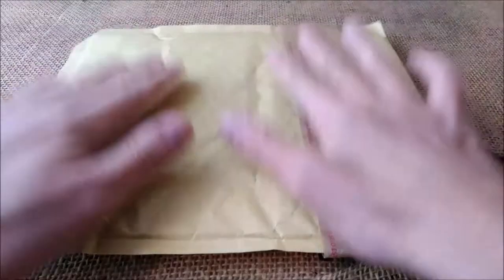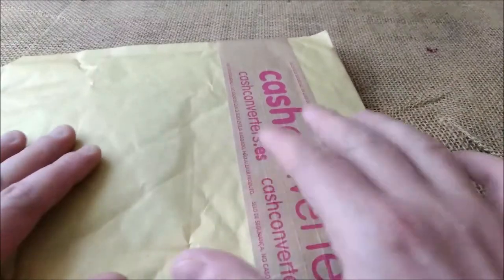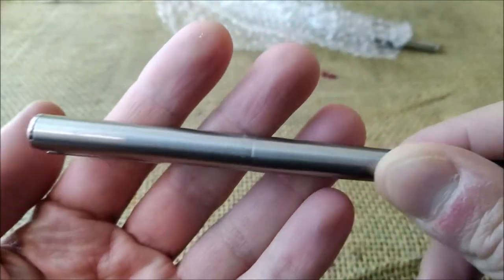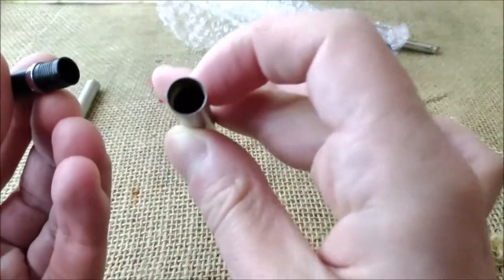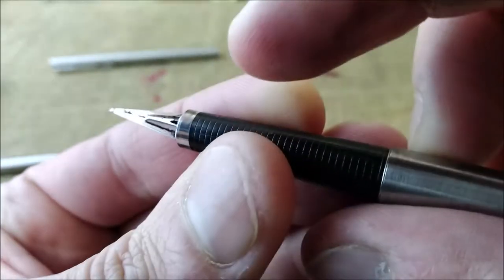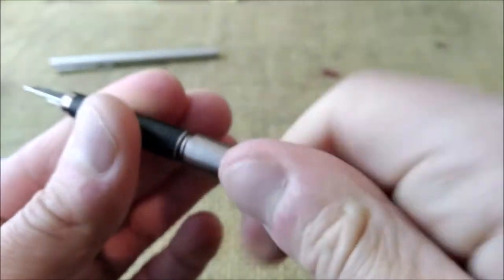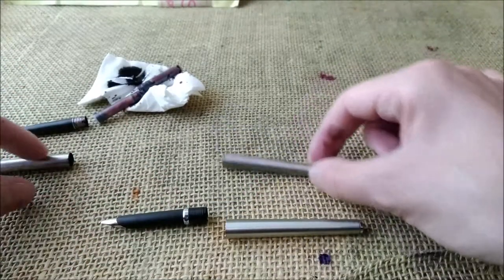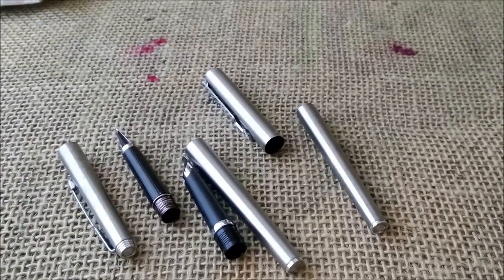Used pens purchase Parker pens - Parker Arrow and Parker 180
Two used pens I got from a store here in Portugal. These are steel Parker Arrow and Parker 180 fountain pens.

***ATTENTION***
In the video I didn't identify correctly one of the pens and called it Parker 85 instead of its correct name Parker Arrow. I guess I looked at the design and remembered this was a predecessor of the Parker 95 (which I have...). In my head I just recalled the 85 name instead of Arrow... I guess I need to take memory pills...

You can find similar pens on eBay at:
- Parker Arrow
- Parker 180